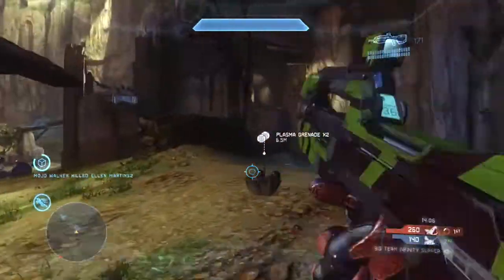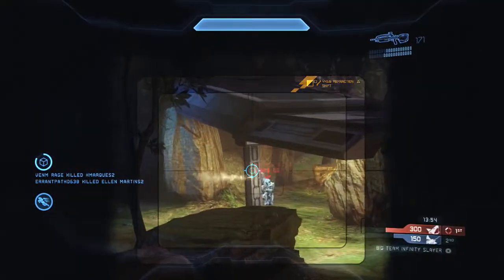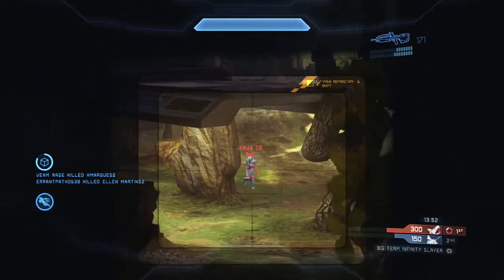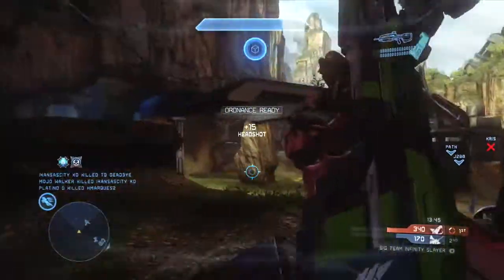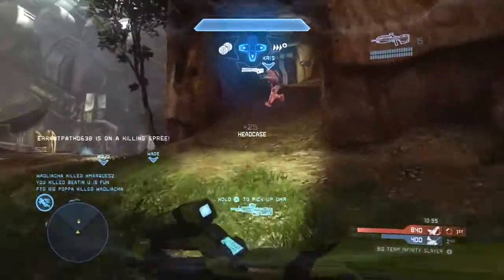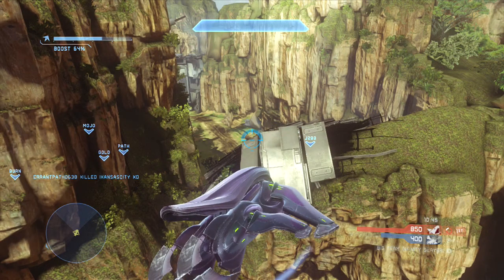Perfection on BTB Exile - Halo 4 Genesis Tips & Tricks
In my 2'nd uploaded Perfection on this map, I will be teaching you how to play passive with the rockets bottom middle, where players spawn in lower-base, Railgun mechanics/how to dodge the Railgun, and what positions to hold on this map to keep the enemy team on lower-base side.
Map: Exile
Gametype: Big Team Infinity Slayer
Point of View: Genesis Rider

Interesting Note: My first Perfection in Halo 4 was actually on Exile. This also happens to be the first Halo 4 video I ever uploaded.

-Twitch Watch me play LIVE!

MY SET UP:
-Button Layout: Bumper Jumper
-Sensitivity: 4
-Toggle-crouch: OFF
-Vibration: OFF
-Controller type: Microsoft brand, black, wired.
-Headset: Astro A40
-Mic: Astro A40 mic
-Capture Card: Elgato
-Editing Software: iMovie '11 -